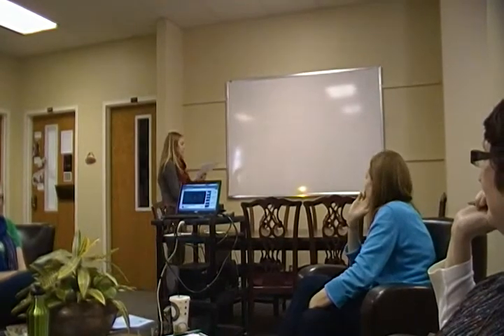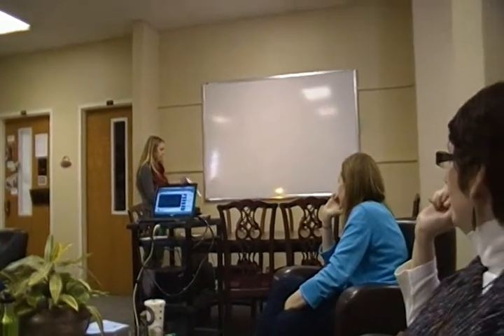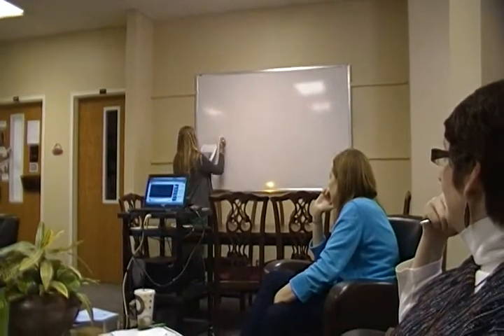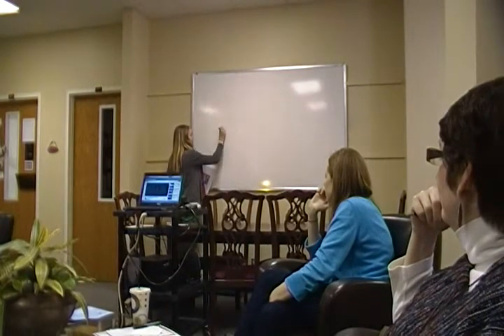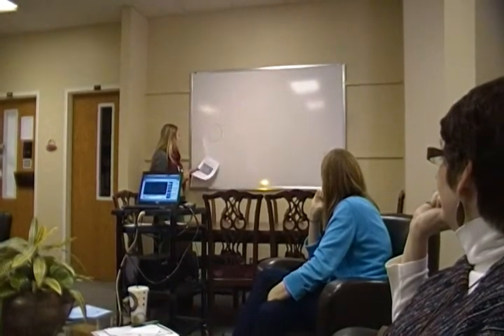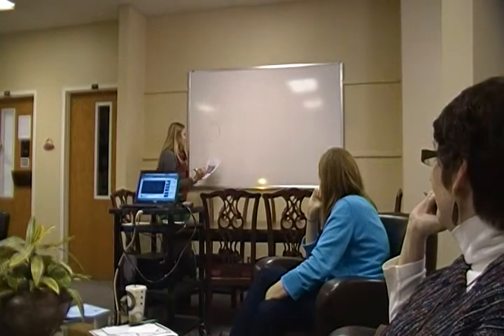Emma MT 1